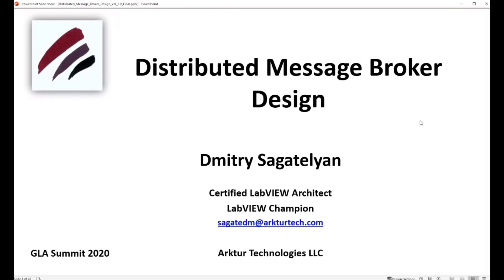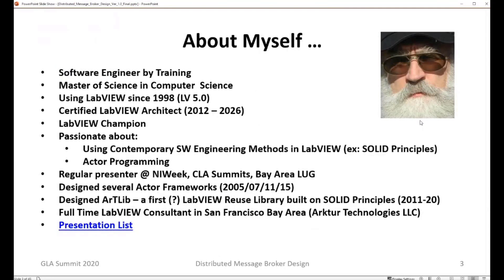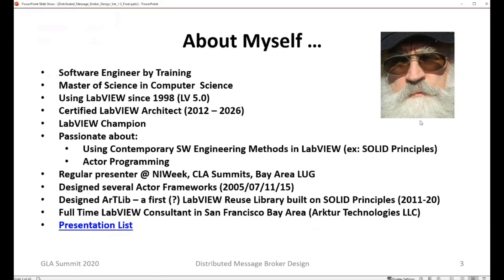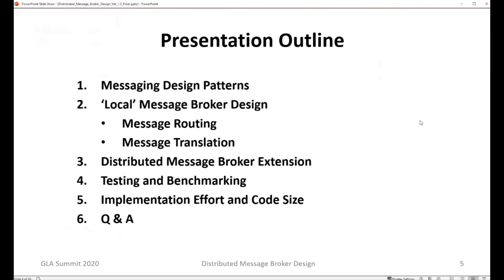Distributed Message Broker Design - Dmitry Sagatelyan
Message Broker is a very powerful Design Pattern – it enables scalability of actor-based applications by providing multiple flavors of actor decoupling:

• Spatial – Actors do not need to know each other’s ‘location’ (references/URLs)
• Temporal – Actors may be created/started in any order
• Synchronization – Actors do not loose messages (message buffering)
• Semantic – Actors can exchange messages across abstraction/aspect boundaries without being statically coupled to other actor’s message classes (Message Translation)

I’ve been using a ‘local’ Message Broker implementation to support actor-actor interactions within the same executable for the last 5 years. What I did not appreciate is that Message Brokers also allow eliminating a need for Actor Proxy objects required to communicate across EXE boundaries in ‘traditional’ actor topologies (ex: static actor hierarchies).

This presentation describes design of a simple Distributed Message Broker extension with major features including:

• Distributed Message Broker class is a child of the ‘local’ Message Broker class (OCP)
• It is 100% backward compatible to ‘local’ Message Broker implementation (uses the same API)
• It allows moving Actor classes between executables without any changes to Actor code
• It eliminates the need for Actor Proxy objects by encapsulating proxy functionality (a single pair of proxies for EXE – EXE bidirectional message forwarding)
• It supports auto-healing and auto-recovery of actor-actor communications in case of a remote application component (EXE) going off-line and coming back on-line
• It uses Network Streams for implementing message forwarding across EXE boundaries